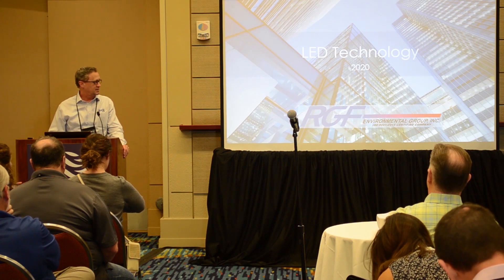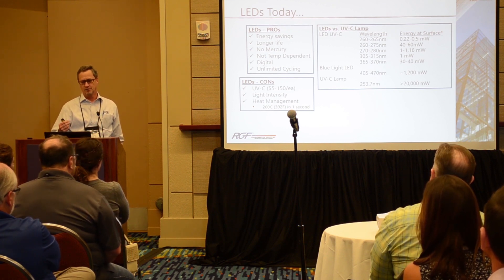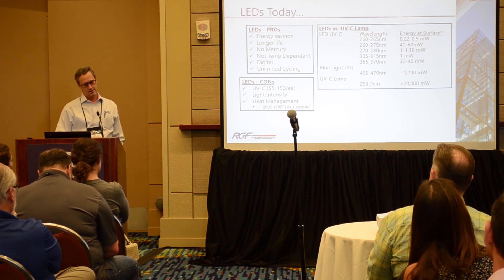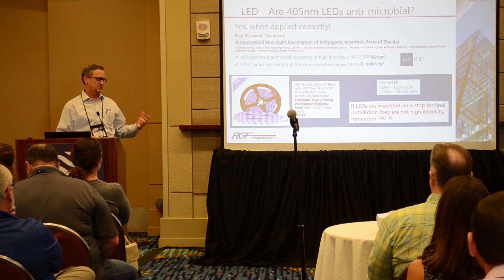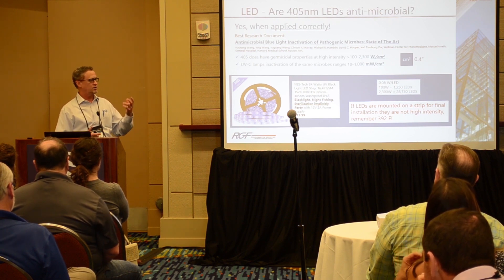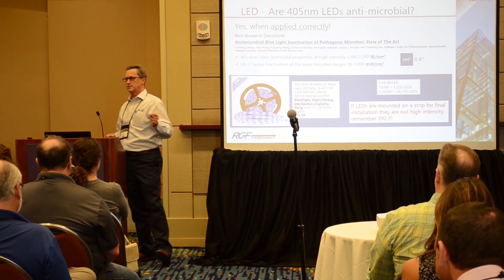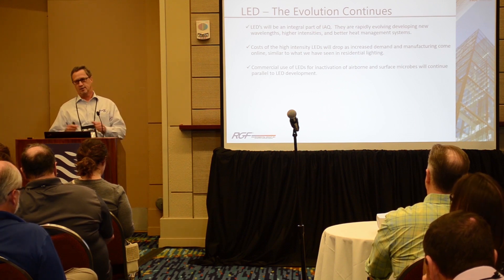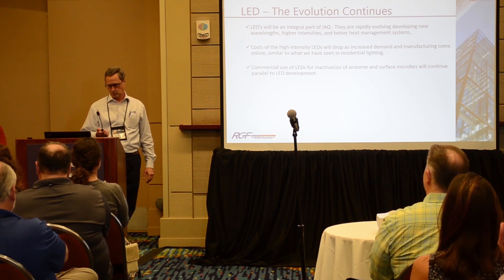LED Technology for Indoor Air Quality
Larry Fletcher, RGF's Director of Commercial UV, was invited to speak at the Indoor Air Quality Association, Inc. (IAQA) Annual Meeting & Expo as an industry leader. The Innovation Spotlight Session highlights the latest innovations and new technology from the IAQ industry. Larry discussed the current usability of LED UV technologies for Indoor Air Quality. Join the Evolution of Clean Air!